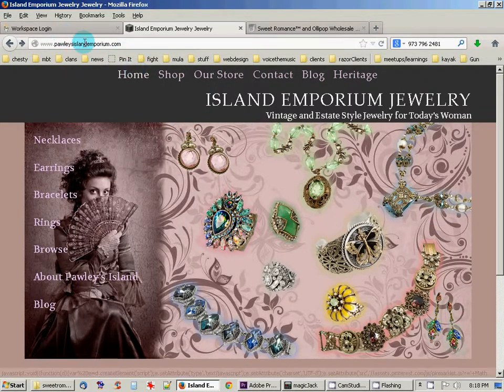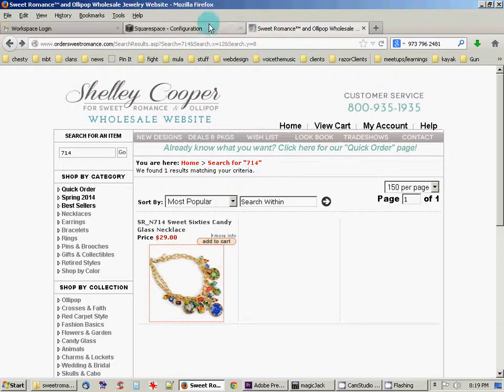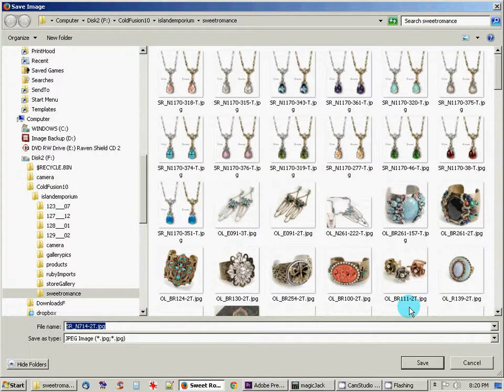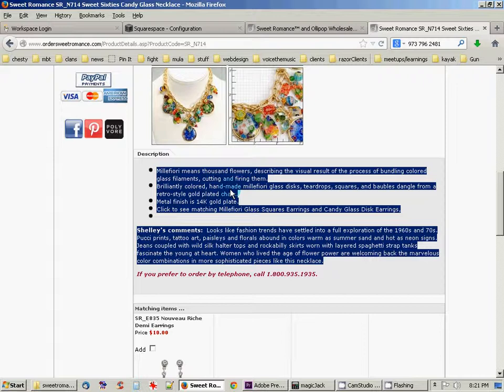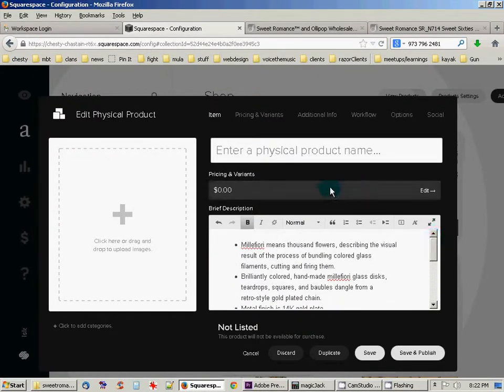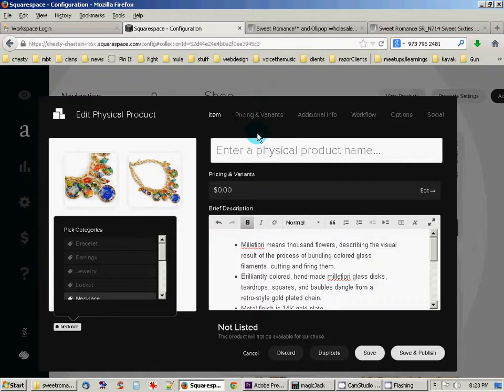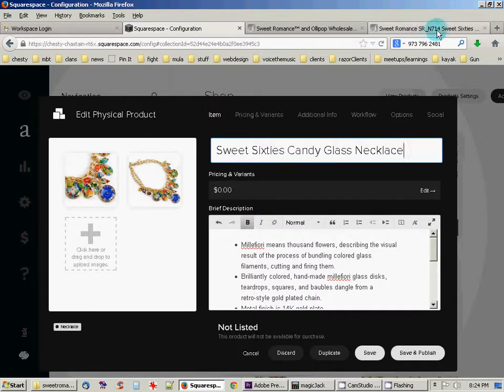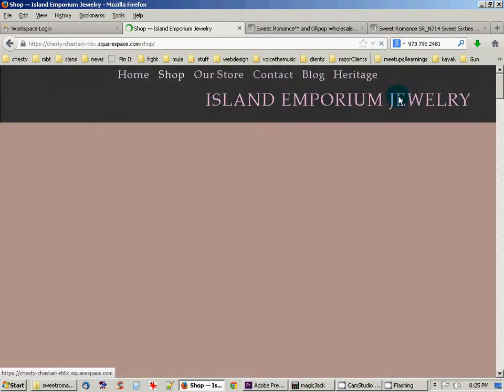Add a product using Squarespace